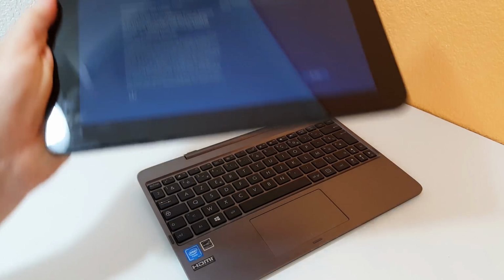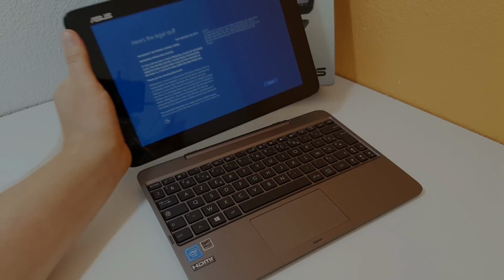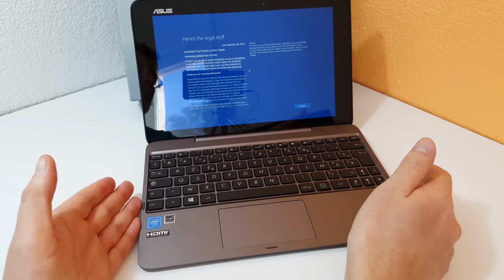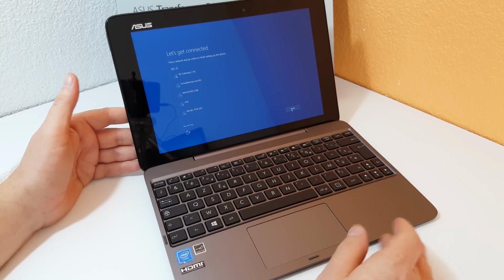Asus Transformer Book T100HA Atom X5 Z8500 4GB Unboxing [4k]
Unboxing the Asus Transformer Book T100HA and hands on. This is the Atom Cherry Trail X5 Z8500 4GB Ram version with a 64GB eMMC.

Other specs include an 1280 x 800 IPS panel. Wireless A/G/N, BT 4 and USB 3.1 Type C spec.

3DMark scores, RE5 bench and temps

Benchmarks, Sound and Battery info.